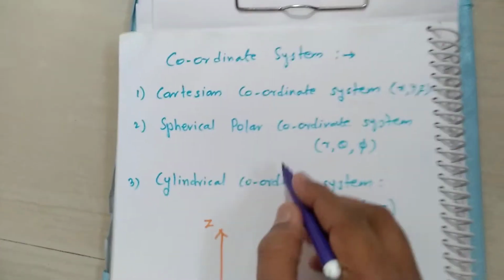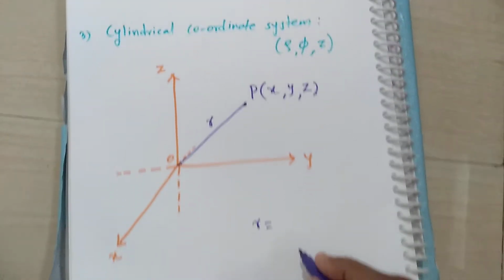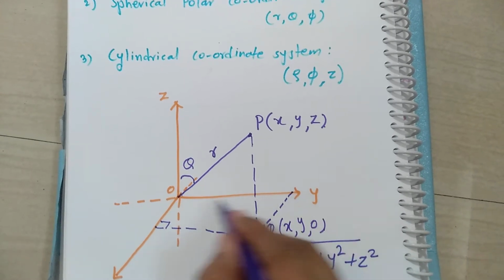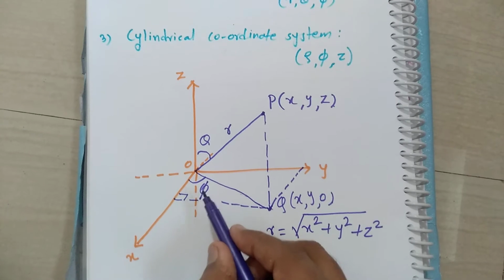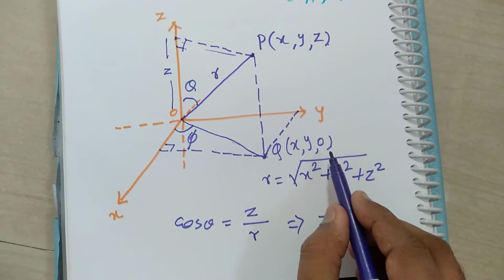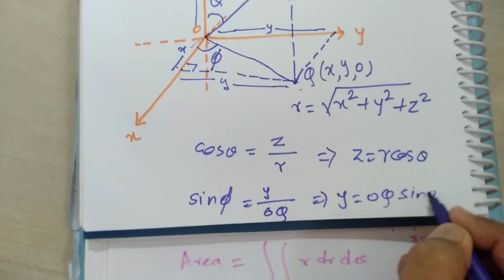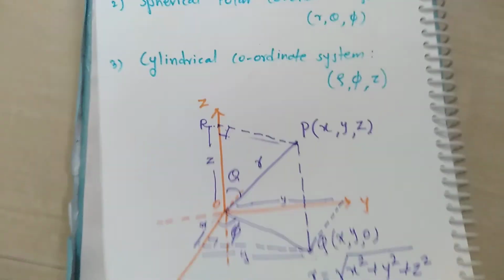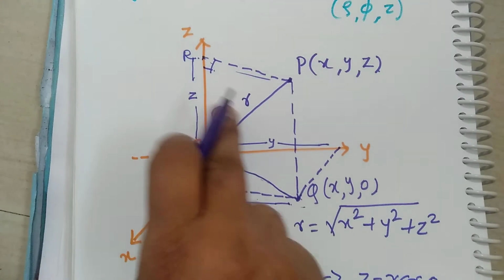Spherical polar coordinate video 1